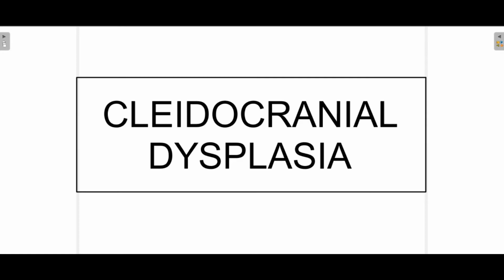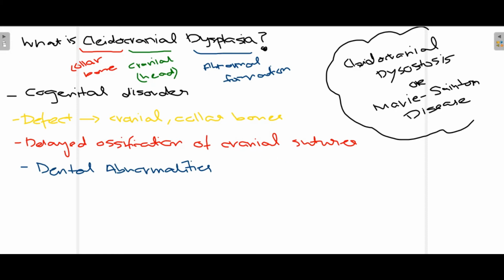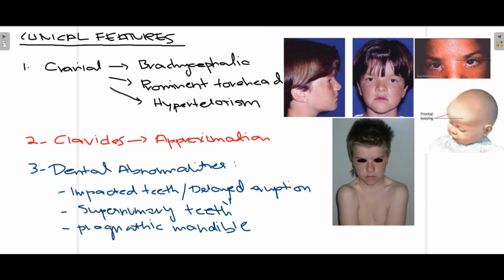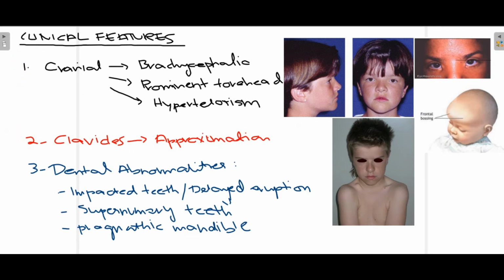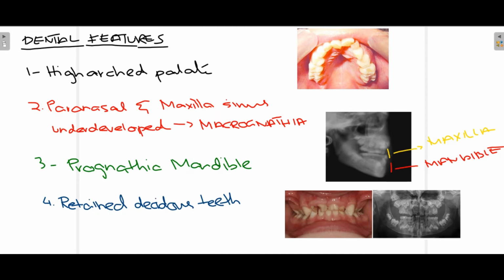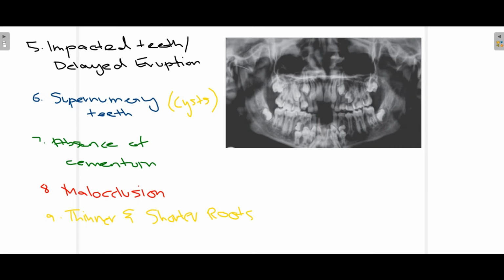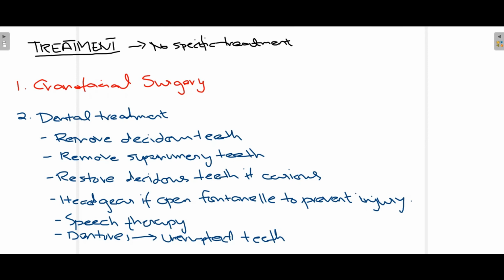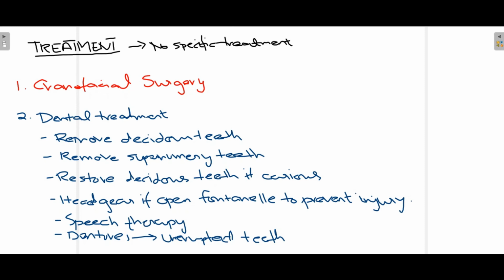Cleidocranial Dysplasia -Introduction, Etiology, Clinical Features, and Treatment.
Hi, welcome to Boundless Dentistry, where we make learning dentistry easy and in a fun way.

Although rare, Cleidocranial Dysplasia is of concern to the Dental Surgeons due to its clinical manifestations that require timely management. A congenital disorder that presents in a patients in various ways. The patient may require treatment starting from orthodontic management all the way to oral and maxillofacial surgeons for removal of cysts and impacted teeth.